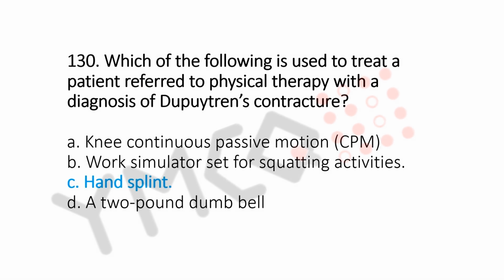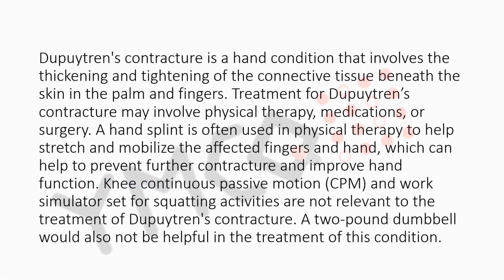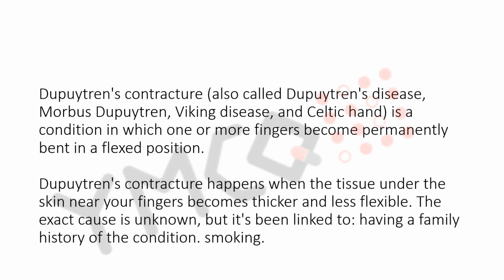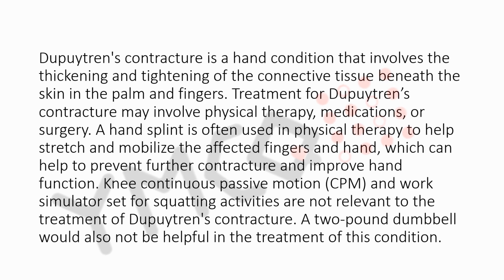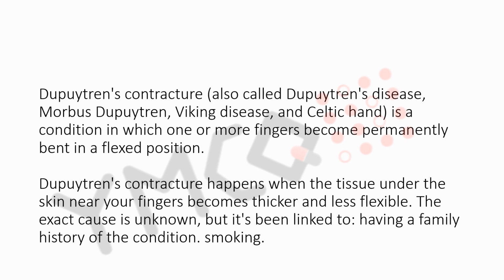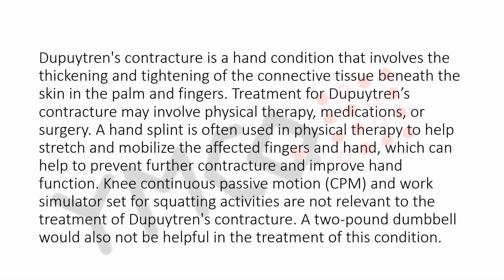Physiotherapy Question and Answer with Explanation: 130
Welcome to YMCQ by Yshak, your ultimate resource for comprehensive Physiotherapy MCQs preparation for global medical comparative exams. Whether you're aiming to excel in exams like DHA, MOH, HAAD, PROMETRICS, or national physiotherapy exams, our long-format videos are here to equip you with the knowledge and skills needed to succeed.

Join us as we delve into various topics, including the best physiotherapy MCQs, biomechanics, exercise therapy, clinical physiotherapy MCQs, and more. We provide extensive question and answer sessions tailored to help you understand and master each concept.

Prepare effectively with our meticulously curated playlists, covering Anatomy MCQs, Physiology MCQs, Orthopedic MCQs, Orthopedic Case Studies, and Physiotherapy Question and Answers. Dive into our Physiotherapy Shorts for quick, focused knowledge bites, or explore our Clinical Orthopedic Case Shots for in-depth case studies.

In addition, we offer Physiotherapy Revision Series to reinforce your learning and Physiotherapy Short Lectures for targeted insights into specific topics. Learn valuable strategies on approaching medical multiple-choice question exams with our audio book "How to Approach Medical Multiple-Choice Question Exams: Tricks and Tips."

Prepare, practice, and achieve your goals with YMCQ by Yshak!